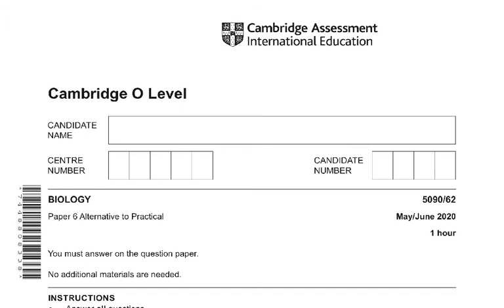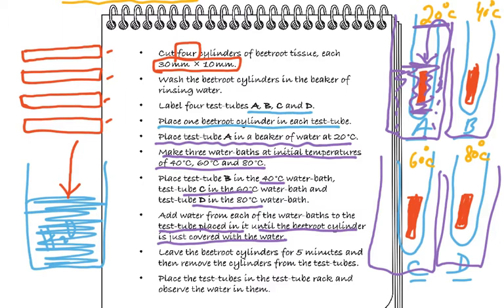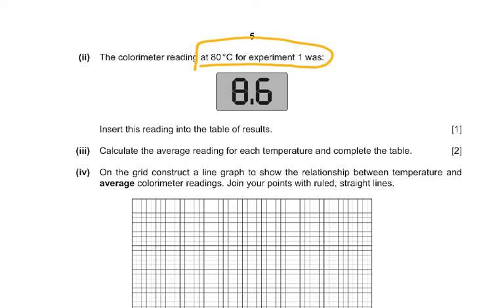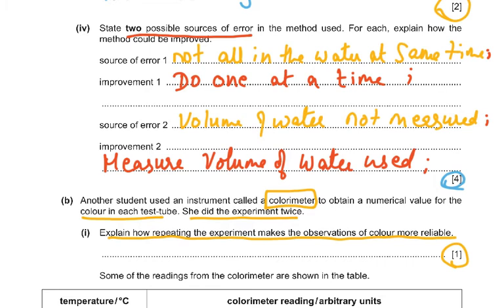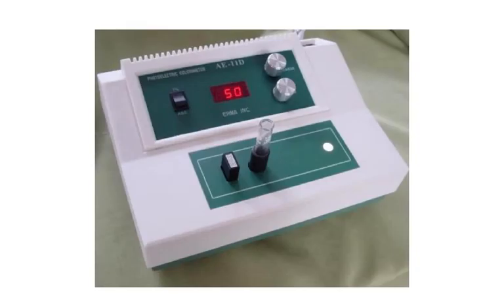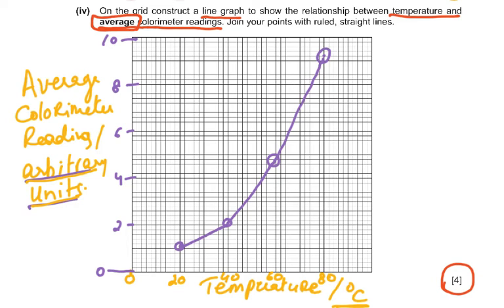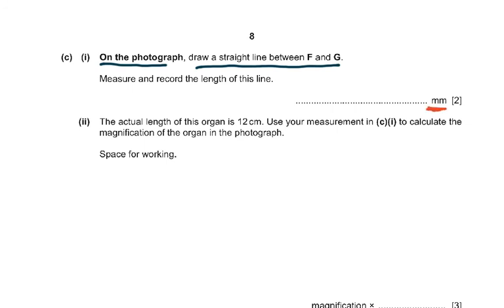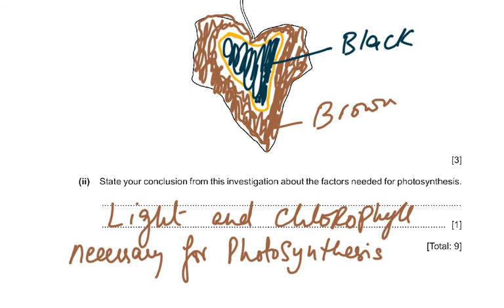5090 O LEVEL BIOLOGY JUN2020 PAPER 62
5090 O LEVEL BIOLOGY PAPER 62
JUNE 2020
TIPS FOR SOLVING PAPER 6 FOR O LEVEL BIOLOGY
ALTERNATIVE TO PRACTICAL